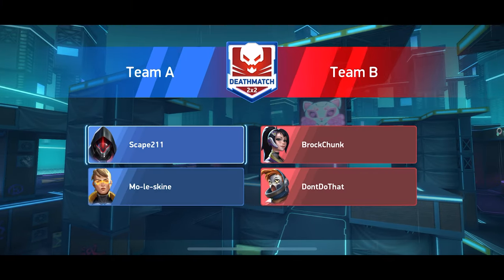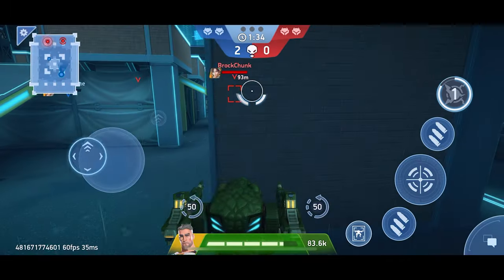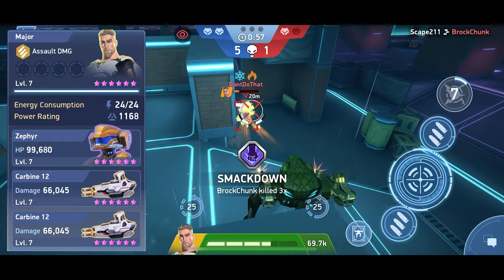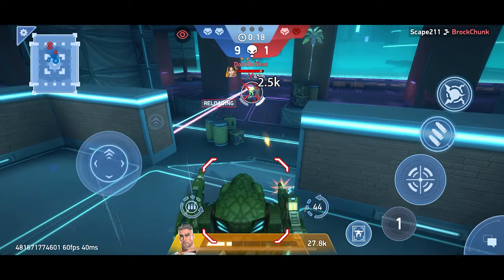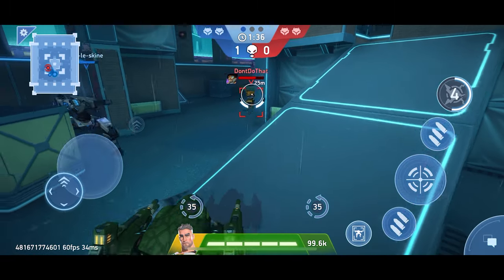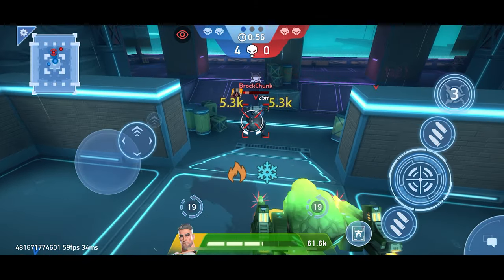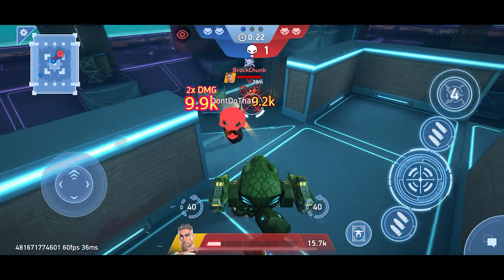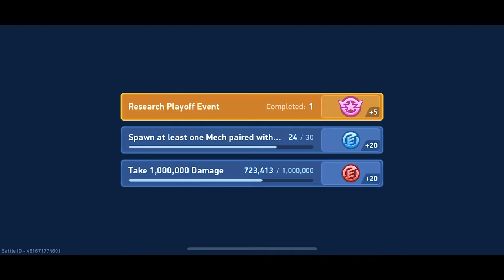Carbine 12 Good enough for end game? | September 10,000 A-Coin Giveaway ENDED | Mech Arena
Be careful to follow the rules so that your comment is a valid entry for a chance to win one of 10 prizes of 1000 A-Coins each!

Carbine 12, your player ID number, and your player in-game name
*Only ONE entry per account is allowed. If you post multiple entry comments you will be disqualified.

Entry Example:
Carbine 12
547467
Scape211

Remember to check out the other official partner program content creator’s channels for their giveaways!

*Please note that this giveaway is made possible by Plarium and they will be distributing the A-Coins directly to winning players and this giveaway is in no way associated with YouTube.